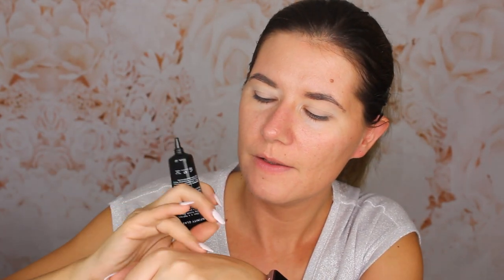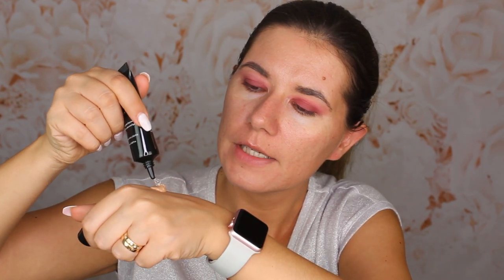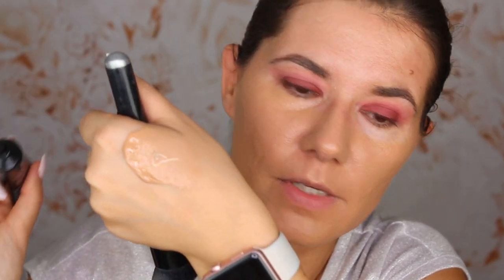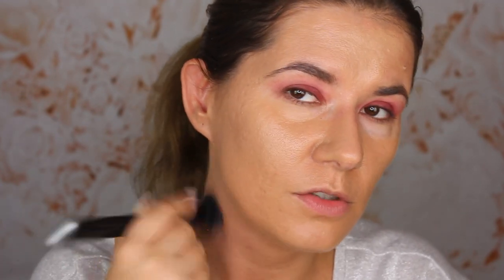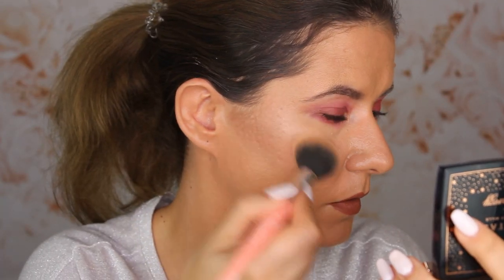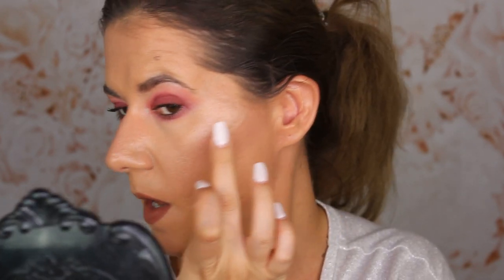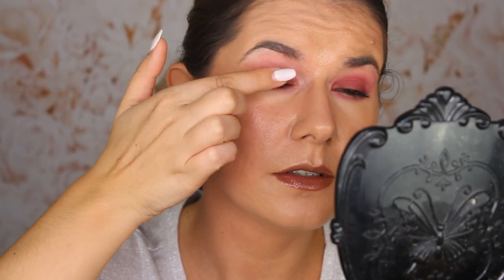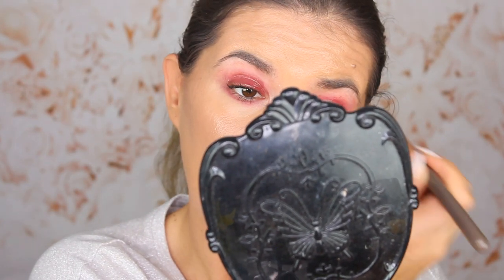NEW Infinity Filter & Infinity Glass by Linda Hallberg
Svenska/Swedish